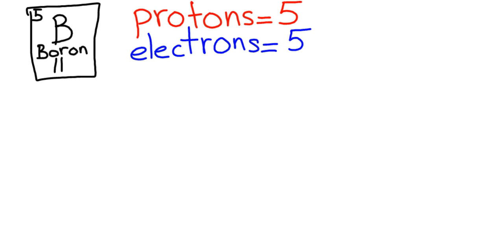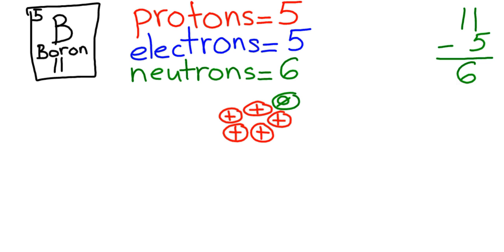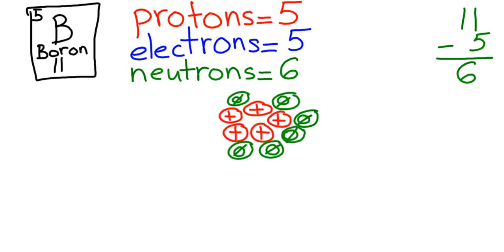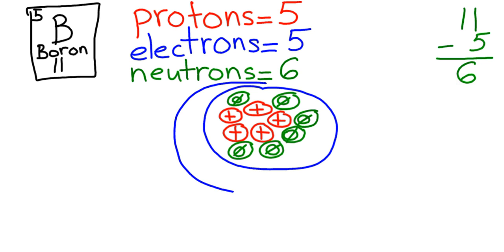drawing an atom video